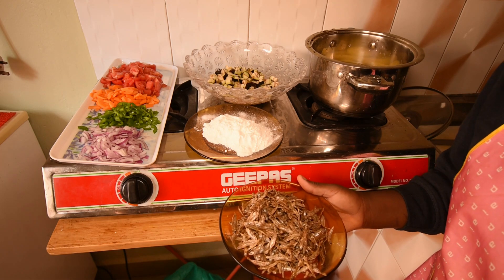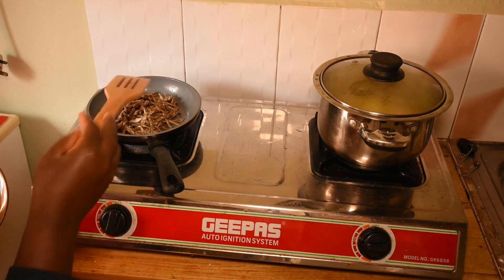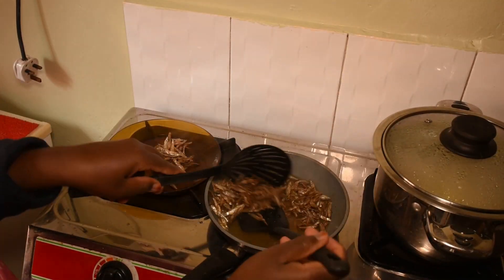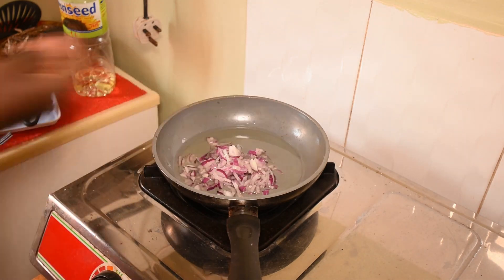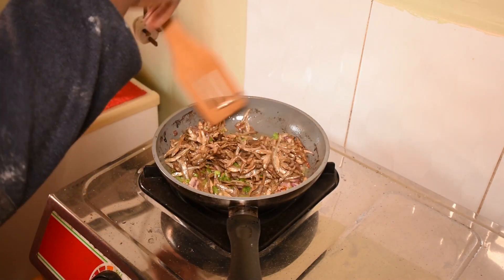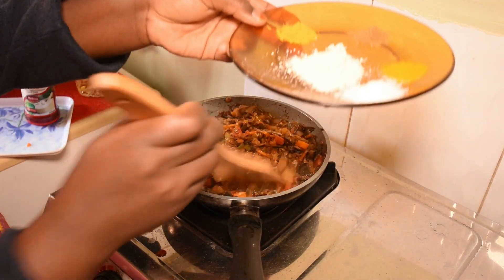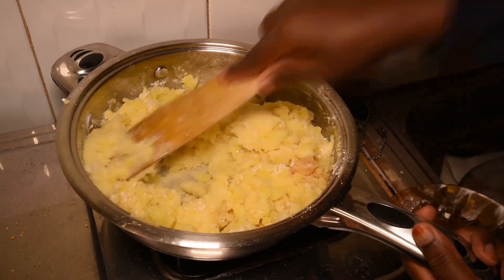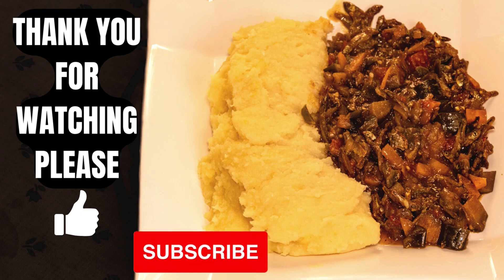Real Ugandan food, Silverfish with Irish Posho. How I cook Mukene / Silverfish in my Ugandan way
Welcome to my video. I am going to show you how to cook Silverfish Ugandan style. Mukene / Silverfish is very common in many parts of Uganda and if you know how to cook it, it comes out well. Follow me in this video, as I am going to prepare it.
As a side dish, I am preparing Irish posho. That is made with Irish Potatoes and maize flour.
This food is quite cheap and easy to prepare

Ingredients:
Silverfish
Maize flour
Potatoes
Tomatoes
Carrots
Green Pepper
Onions

Spices:
Salt, Royco, Cumin, Beef Masala, Turmeric